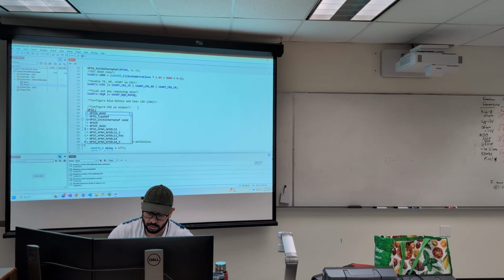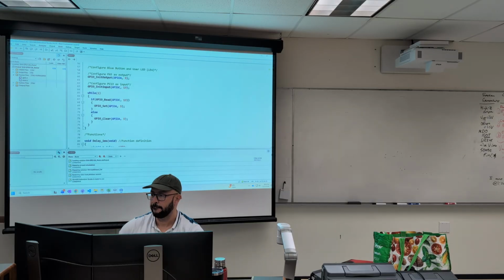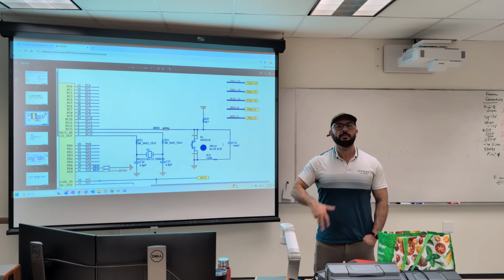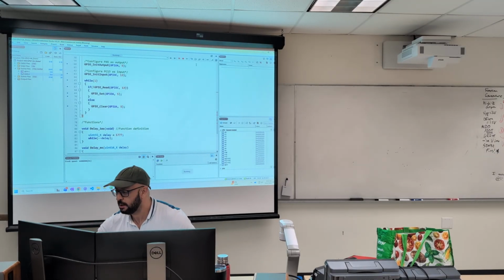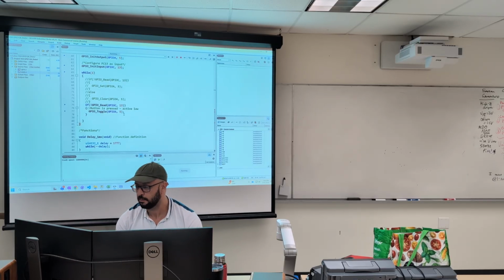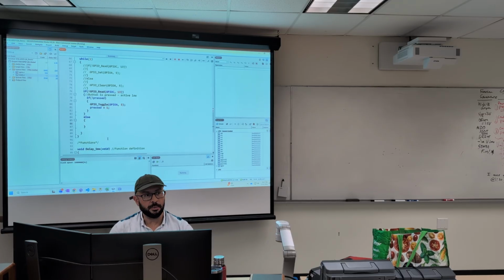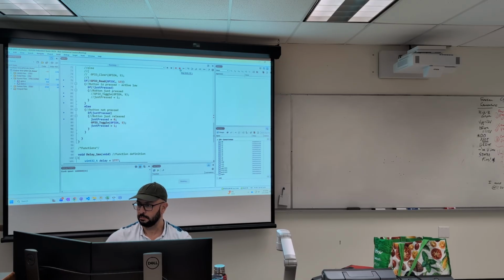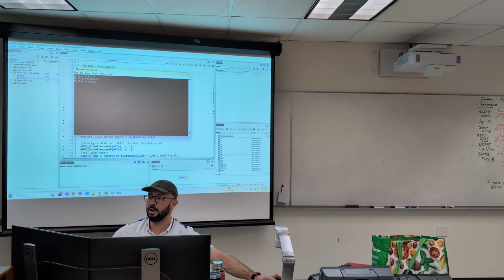February 11 Lecture - Part 2